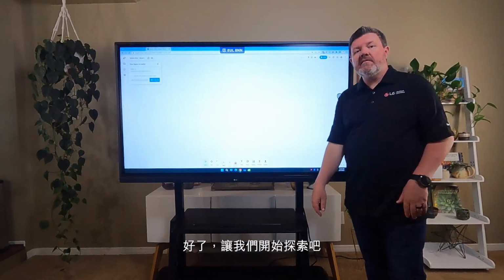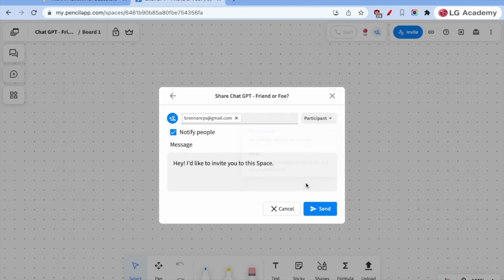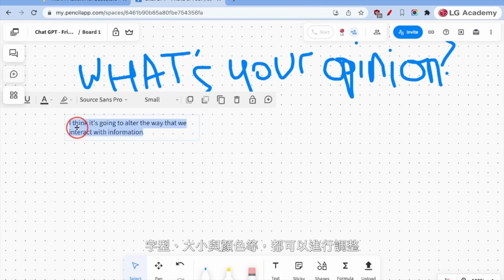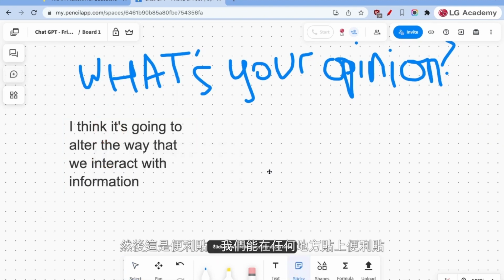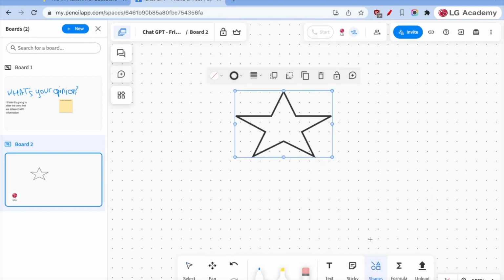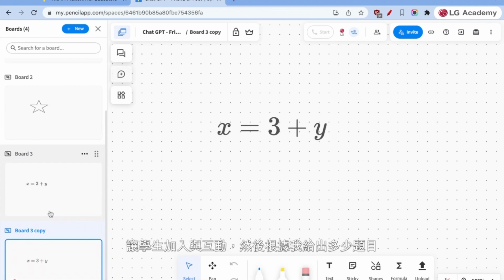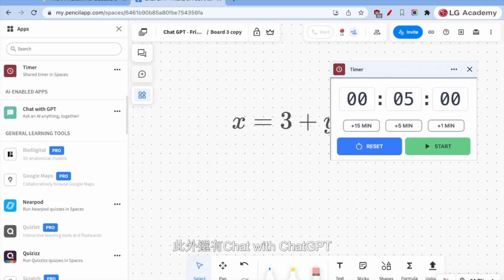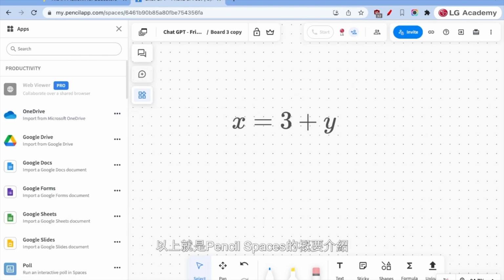LG 智慧電子白板：第 8 篇 - 合作夥伴軟體展示：Pencil Spaces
Pencil Spaces 讓學生在他們的裝置上進行協作，並透過 LG 智慧電子白板即時投影他們的作品。
使用 LG 智慧電子白板，讓每堂課都收穫滿滿！